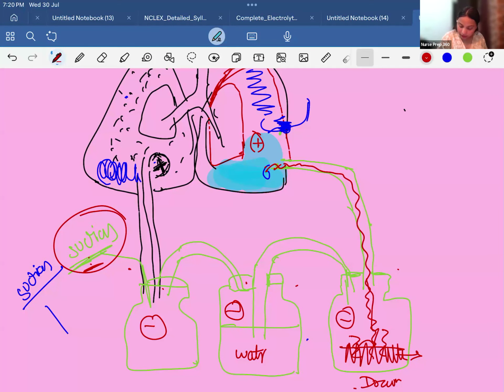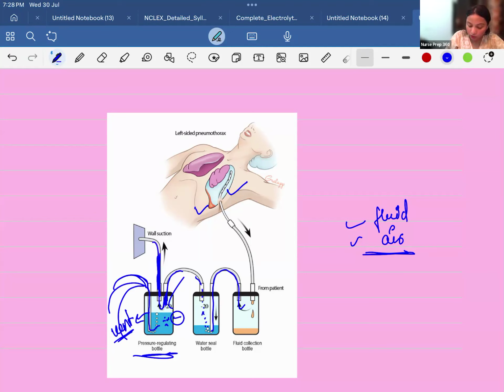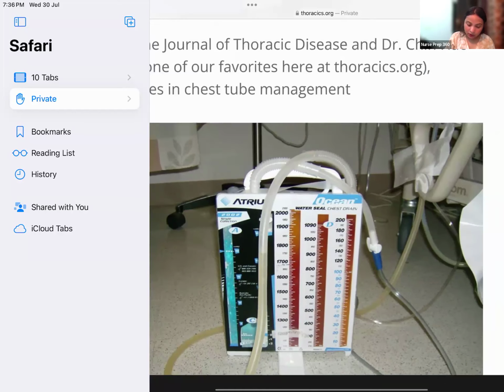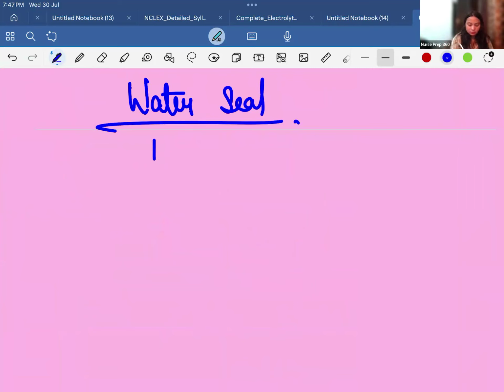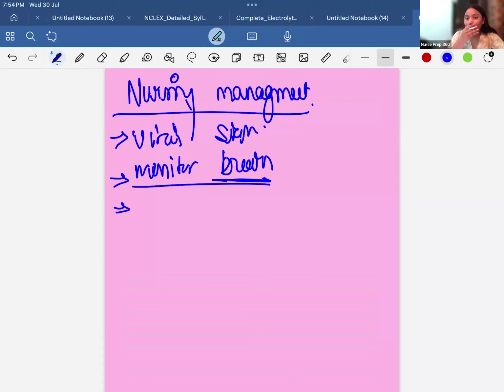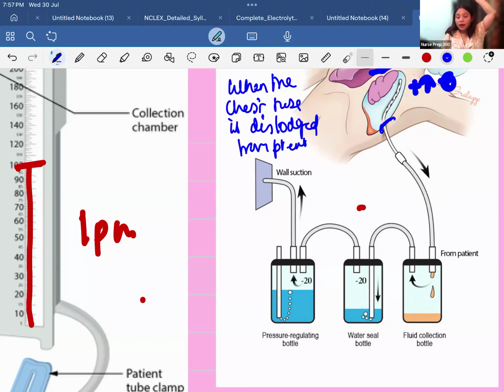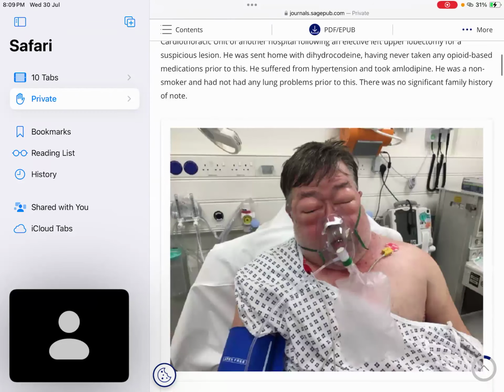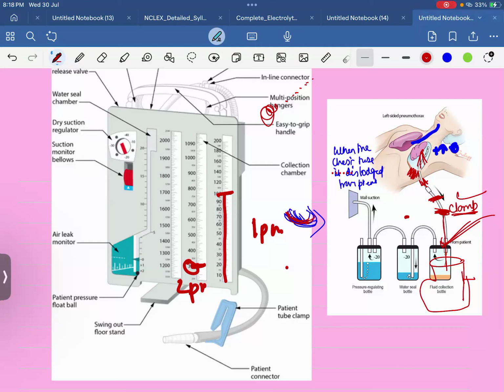NCLEX Respiratory system ( Class 6)